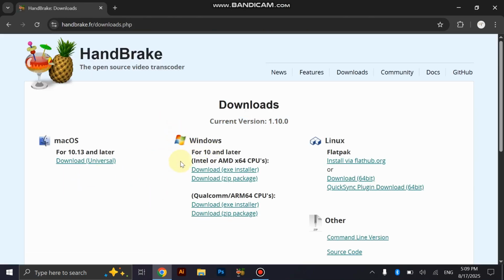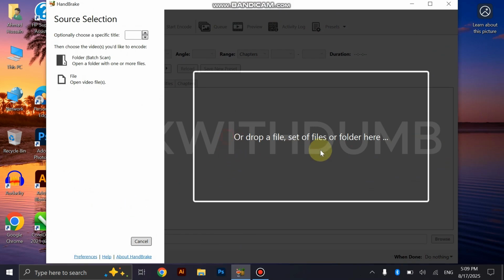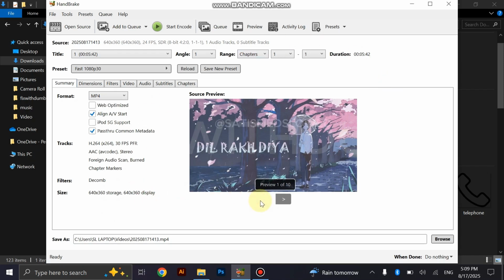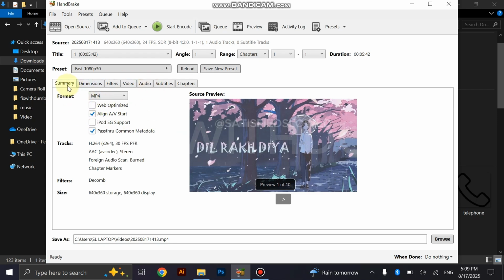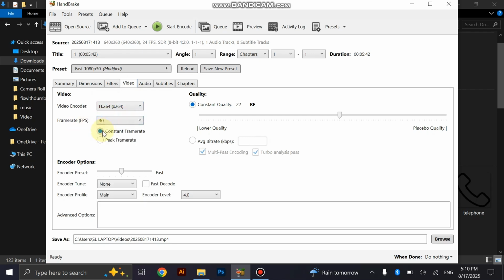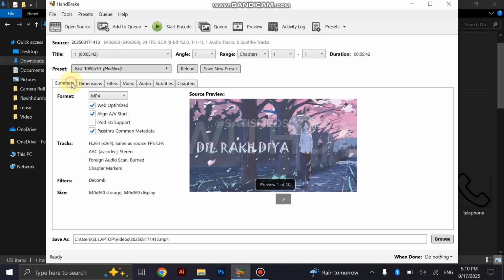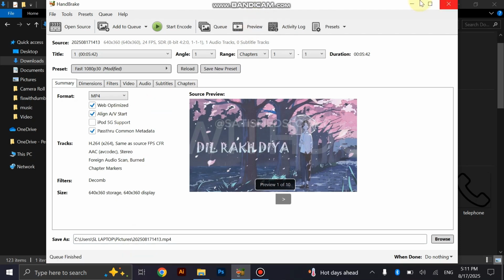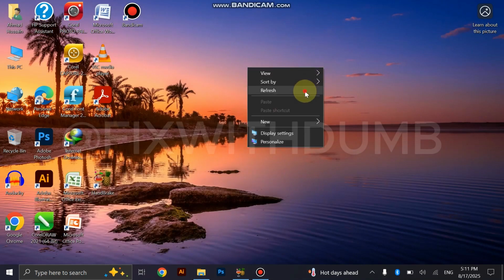How to use Handbrake | How to Compress Large Video without Losing it's quality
🌟 Wondering how to compress large videos without sacrificing quality? You've landed in the right place! In today’s video, we’ll unlock the secrets to reducing your video size while keeping every pixel crystal clear! 📹✨ Whether you're looking to save storage space, upload faster to social media, or impress your audience with seamless, high-quality videos, our step-by-step guide has got you covered! Learn about the best tools, settings, and techniques that professionals use. 🔔➡️ Let’s jump into how to efficiently compress video size today!